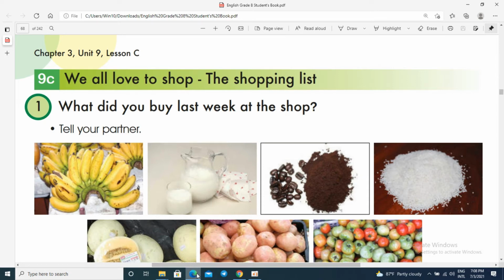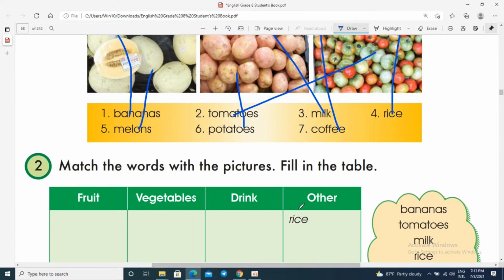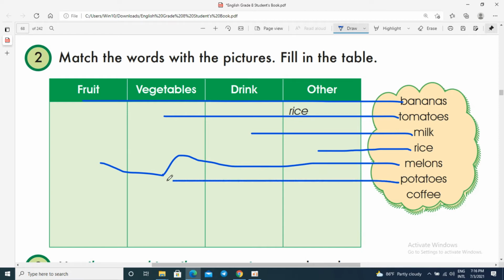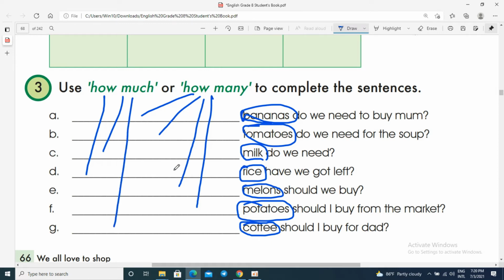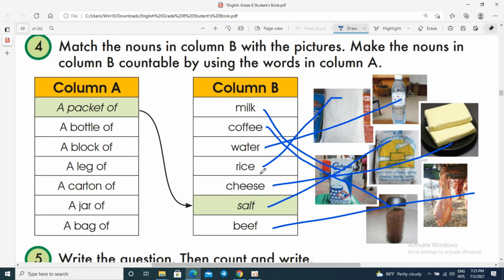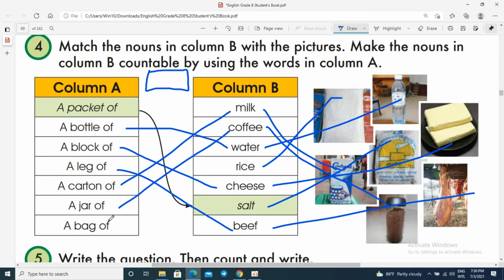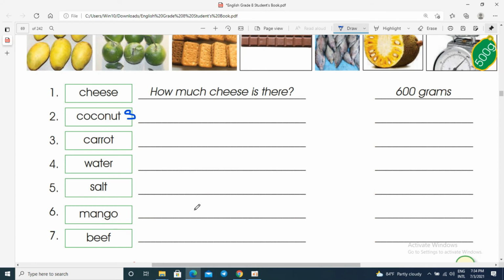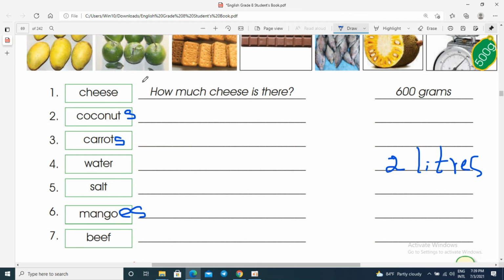English Grade 8 Chapter 3 Unit 9, 9c The Shopping List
English for Cambodia, English Grade 8
Chapter 3: Food Attack
Unit 9: We All Love to Shop.
9c. The Shopping List

You will have learned:
- Favorite food
- Talk about Shopping for food
- How to make a shopping list
-  Listen to information
- How to ask and answer questions about food.
- Listen for ideas in conversation.
- Use "How much, How many?"
- Count Noun and Uncount Noun

You will be provided chances to practice along the lessons to the end as though you were in a real class. Thus, as long as you are committed with my lesson, I assume that you will improve your English skills altogether. Hope your trials bring you success in learning English.
អ្នកទាំងអស់គ្នាមានឱកាសអនុវត្តក្នុងមេរៀននេះហាក់ដូចជាអ្នកកំពុងសិក្សាក្នុងថ្នាក់រៀន។ ប្រសិនជាសិស្សានុសិស្សយកចិត្តទុកដាក់ដាក់ក្នុងមេរៀននេះខ្ញុំជឿថាអ្នកនឹងអាចអភិវឌ្ឍភាសាអង់គ្លេសរបស់អ្នកបានប្រសើរជាងមុន។ សង្ឃឹមថាការខំប្រឹងរបស់អ្នកទាំងអស់គ្នានឹងនាំមកនូវភាពជោគជ័យក្នុងការរៀនភាសាអង់គ្លេស។

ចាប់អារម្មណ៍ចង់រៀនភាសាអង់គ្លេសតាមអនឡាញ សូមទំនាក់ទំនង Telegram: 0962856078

អ្នកទាំងអស់គ្នាអាចលើកទឹកចិត្តខ្ញុំបន្តិចបន្តួចតាមរយ: ABA Bank : UN VIRAK SOEURN